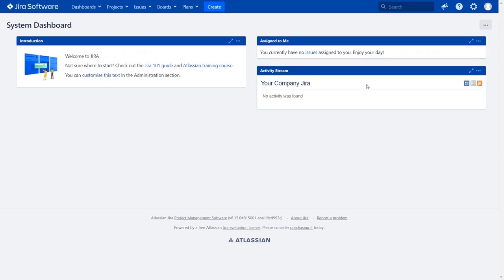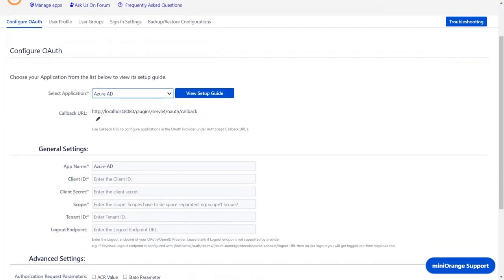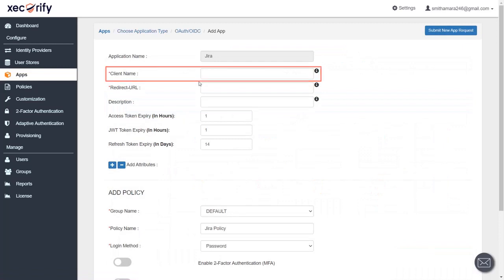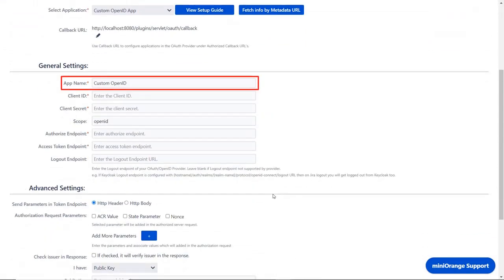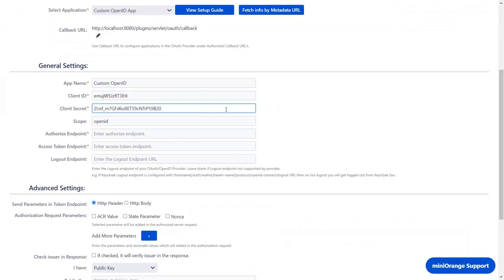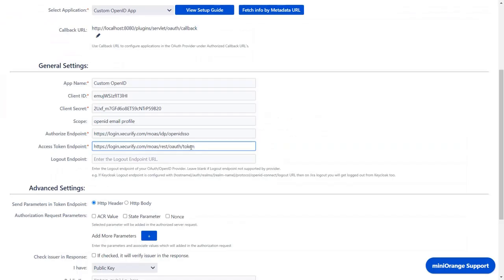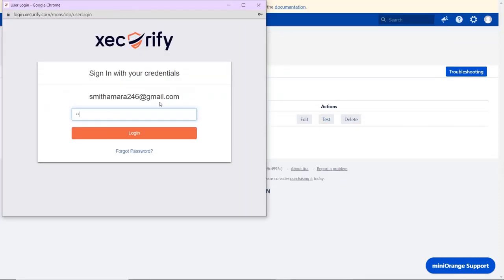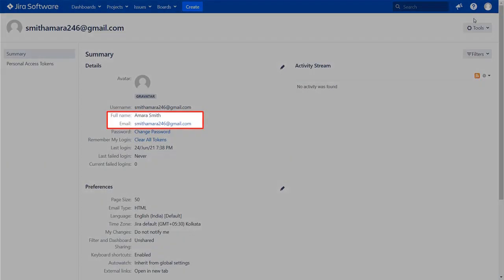Jira Single Sign-On | SSO | OpenID SSO into Jira Data Center using any OpenID Provider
Setup Jira Single Sign-On (SSO) using the miniOrange Jira OAuth/OIDC SSO plugin with any OpenID provider of your choice. Follow step-by-step instructions to configure OIDC Single Sign-on (SSO) between Jira as OpenID Client and any OpenID Server by using the miniOrange SingleSignOn solution for Jira Server and Data Center.

0:00 What is Jira OAuth/OIDC SSO
0:22 Download and Setup Jira OAuth/OIDC SSO App
1:09 Setup miniOrange as OpenID Provider
1:51 Setup Jira as OpenID Client
3:30 Test SSO Connection